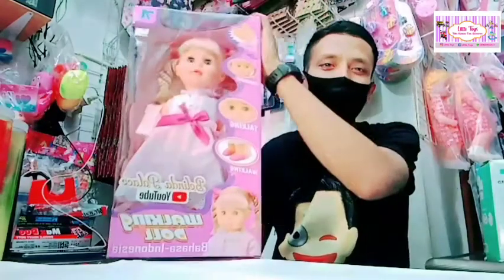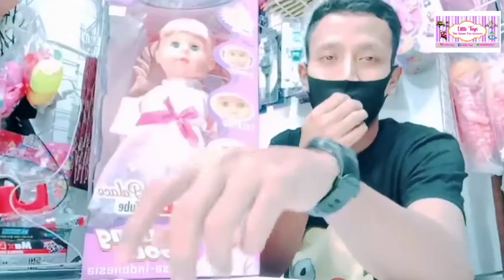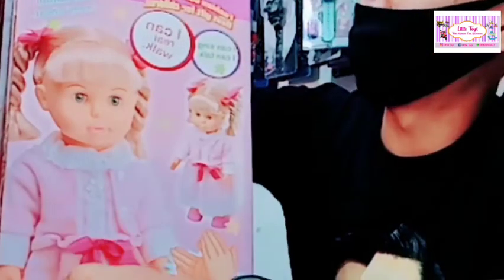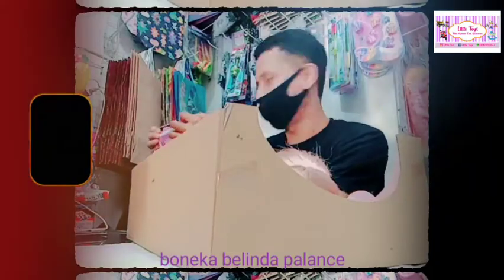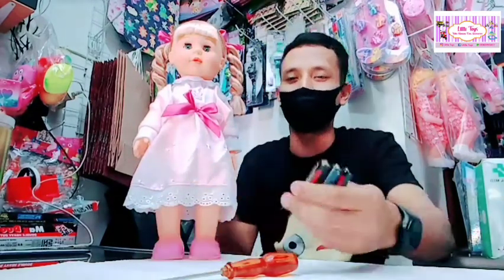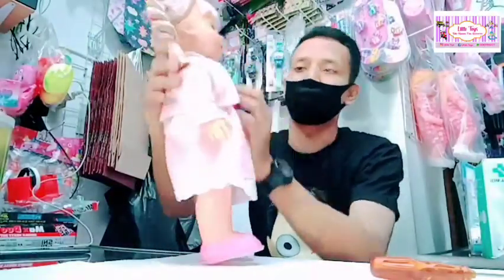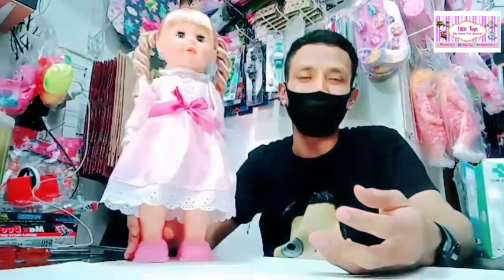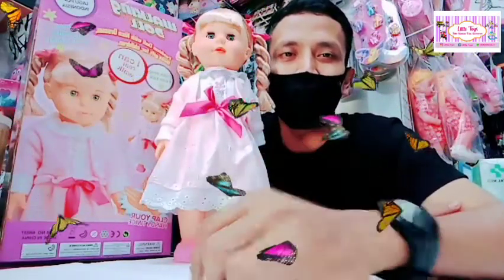unboxing boneka belinda palace